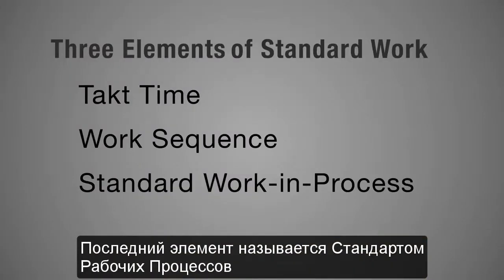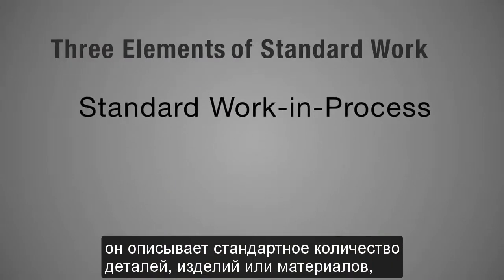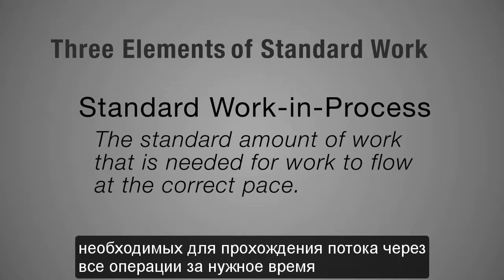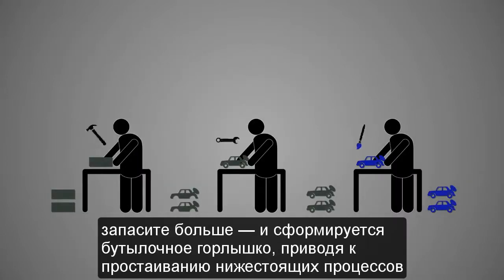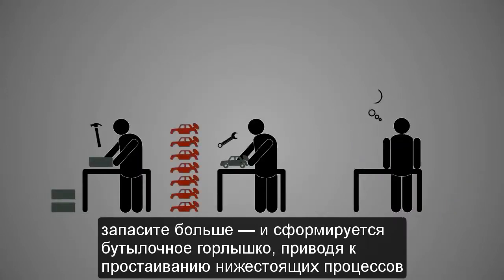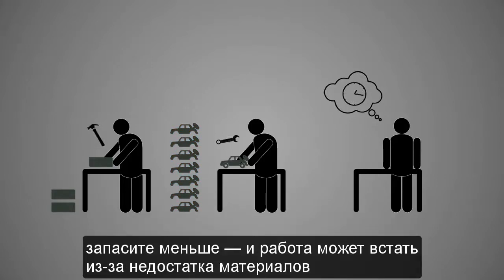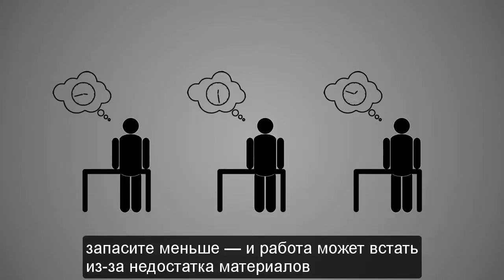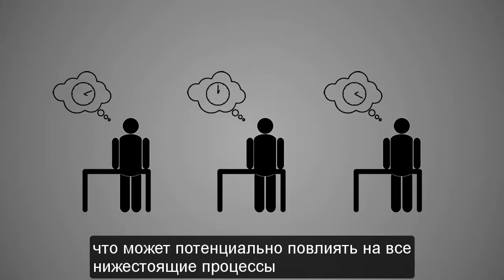Три элемента стандартизации работы